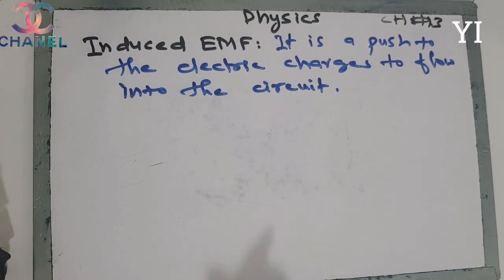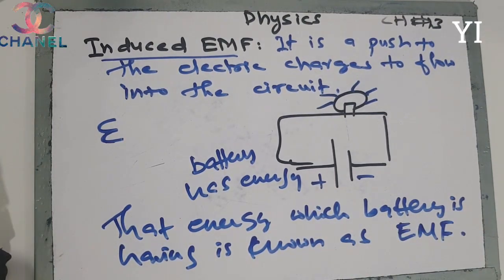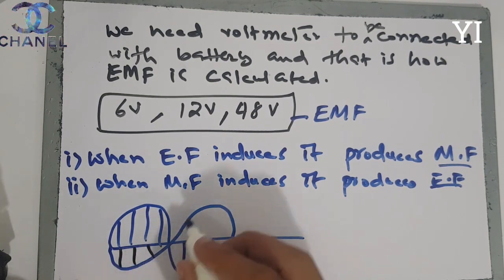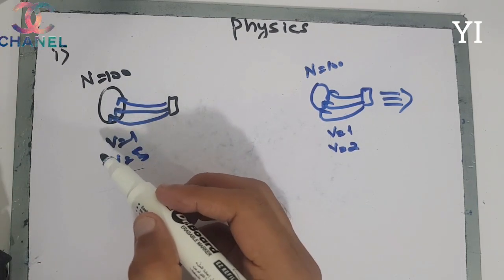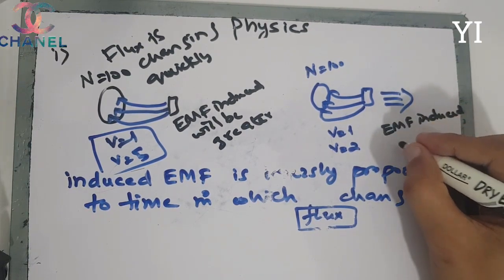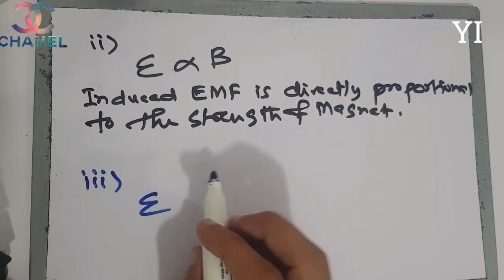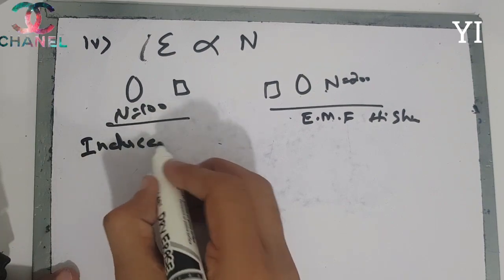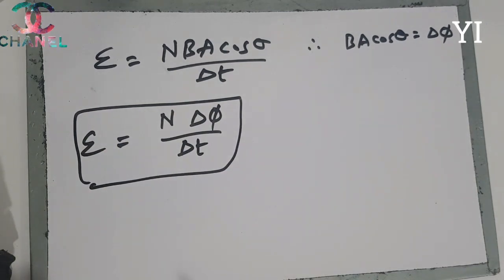Physics | C13 | Electric Current: "Understanding Electromagnetic Fields (EMF): What You Need to Know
EMF stands for Electromagnetic Fields. It refers to a physical phenomenon created by the movement of electrically charged particles. These fields consist of both electric fields and magnetic fields and are present virtually everywhere in our environment. They occur naturally, such as the Earth's magnetic field, and are also generated artificially by various man-made devices and technologies.

Electric fields are created by differences in electric charges, meaning the presence of positive and negative charges in proximity to each other. They exert forces on other electrically charged particles within their influence.

Magnetic fields, on the other hand, are produced by the movement of electric charges, such as the flow of electric current through a wire. They create a circular pattern around the current-carrying conductor.

EMF finds applications in various technologies, such as electricity generation, power transmission, radio and television broadcasting, telecommunications, and many electronic devices we use daily, like smartphones, laptops, and microwaves.

However, there has been some concern and debate about potential health effects associated with exposure to certain levels of electromagnetic fields, particularly those emitted by power lines, mobile phones, and other wireless devices. Studies have been conducted to assess the possible health risks, especially from long-term exposure to EMF, but the scientific evidence remains inconclusive and subject to ongoing research.

As a precautionary measure, regulatory bodies like the World Health Organization (WHO) and national health agencies have established guidelines and exposure limits to ensure that EMF exposure remains within safe levels for the general public.